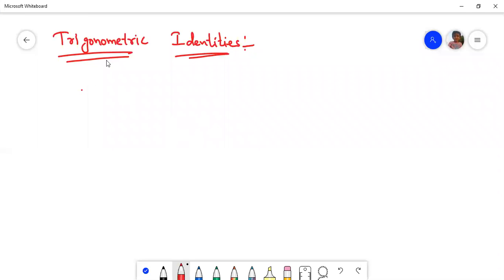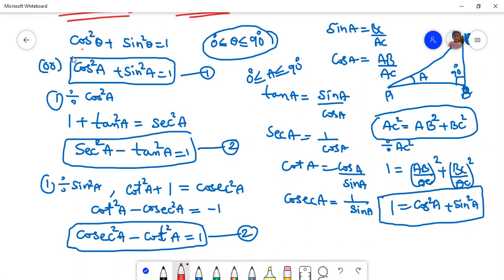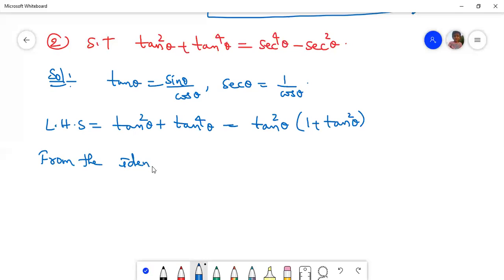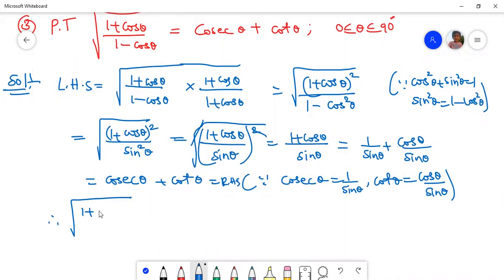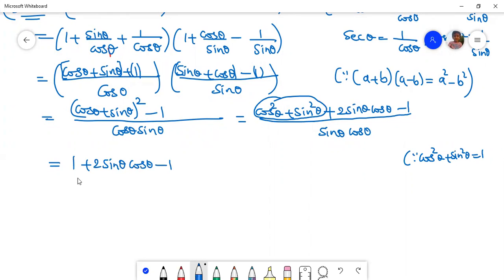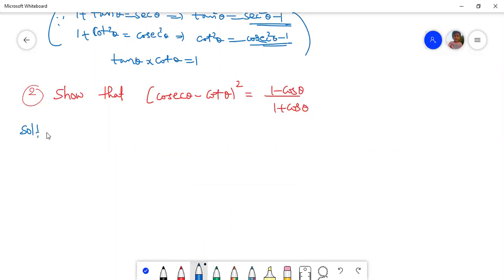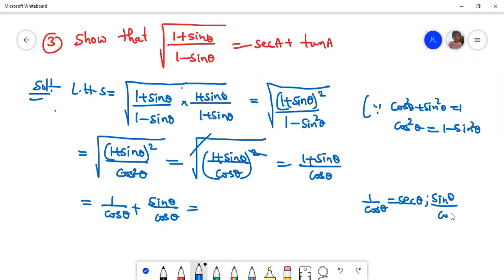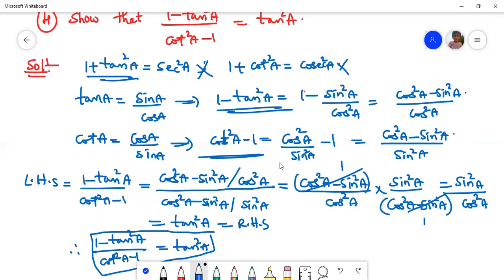10th class Mathematics- Trigonometry chapter-Trigonometry Identities and Problems, Exercise 11.4 .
10th class Mathematics- Trigonometry chapter-Trigonometry Identities and Problems, Exercise 11.4 -1,2,3 and 4.